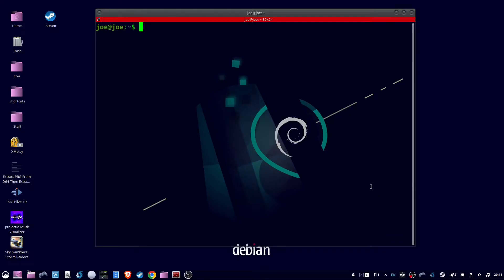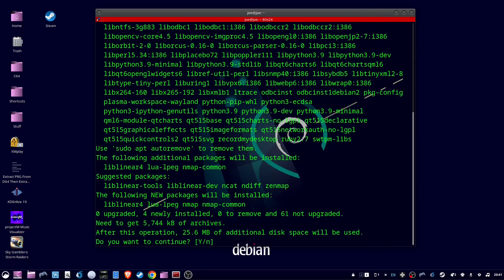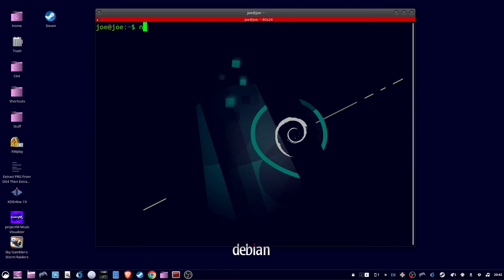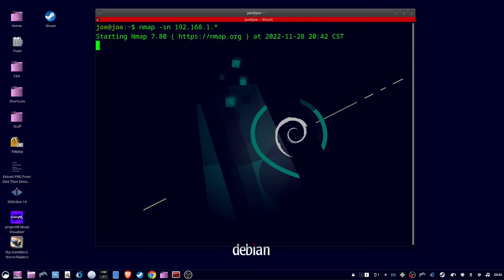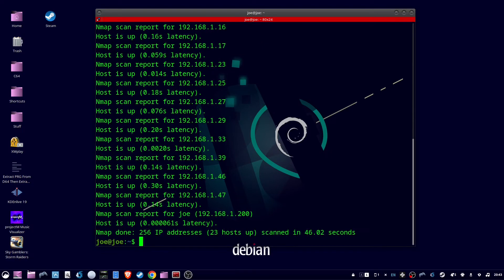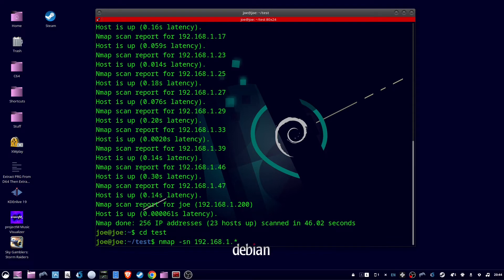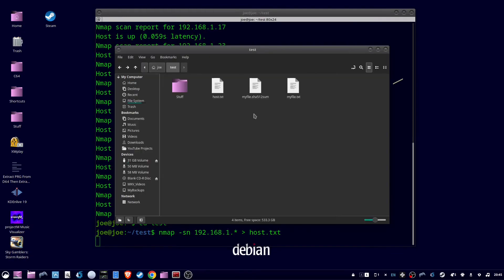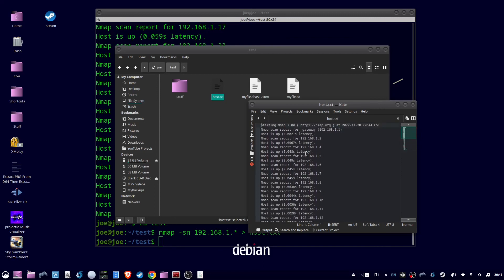Find All Connected Host IP & MAC Addresses Using nmap In Ubuntu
How to show the IP address and MAC address of all connected devices on your network using the Network Mapper (nmap) command in Ubuntu 22.04. Nmap is a topic on the CompTia Security+ Sy0-601 exam.